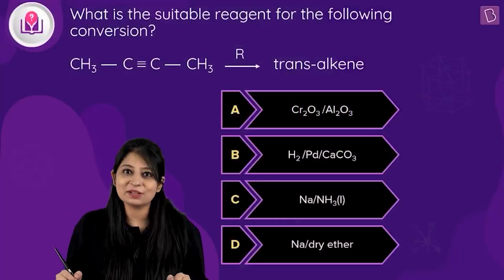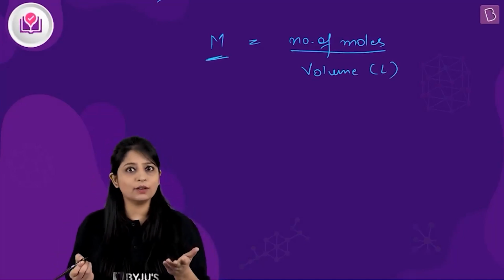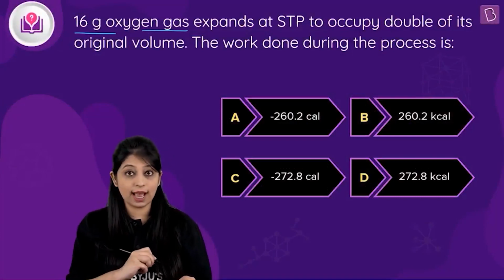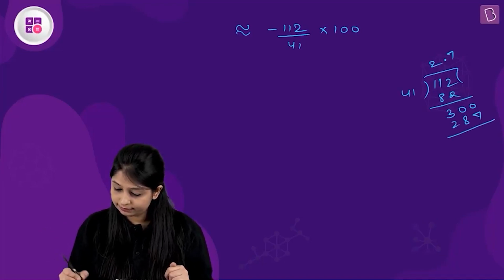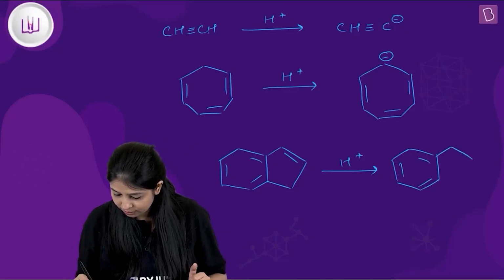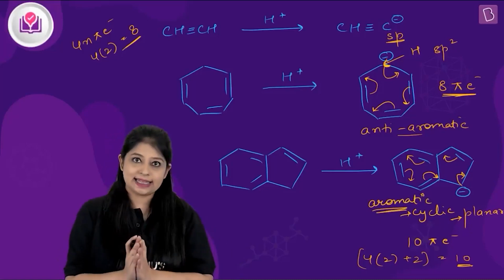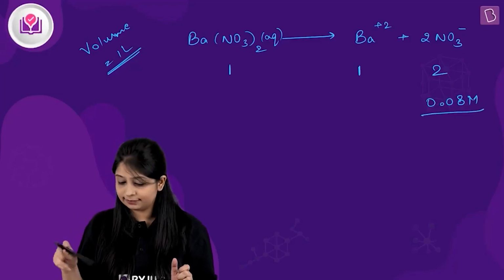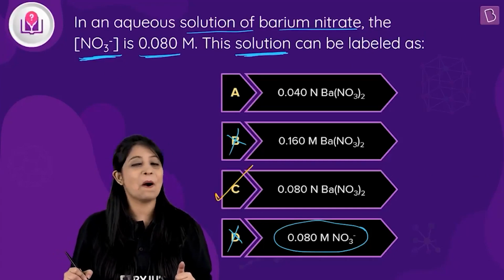Daily Quiz #157 | Class 11-12 & Droppers | Chemistry | Samiksha Ma'am | NEET 2021/2022 | BYJU'S NEET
In this test students will be asked regarding the reagent that can be used to convert alkyne into alkanes, questions from thermodynamics will be there, also some basic concept numerical from mole.

Question 1. 00:00:02 Reagent to convert alkynes into trans alkenes
Question 2. 00:02:13 Molarity
Question 3. 00:05:46 Calculation of the work done
Question 4. 00:09:38 Decreasing order of pKa
Question 5. 00:15:57 Mole concept